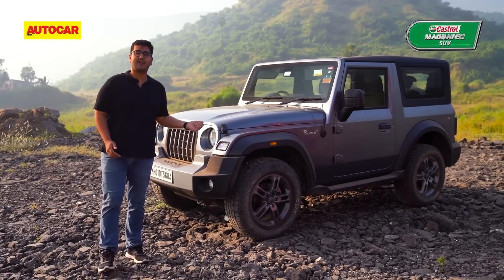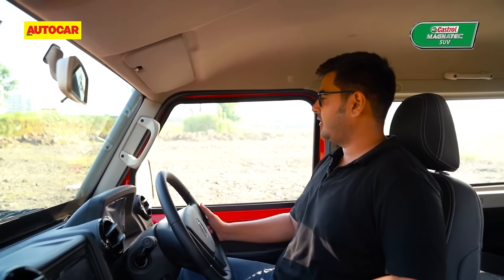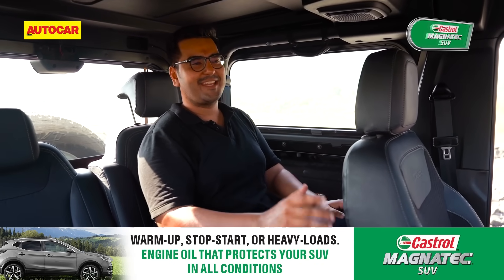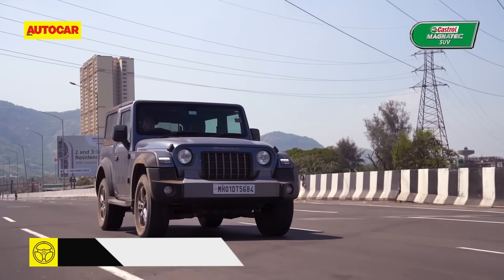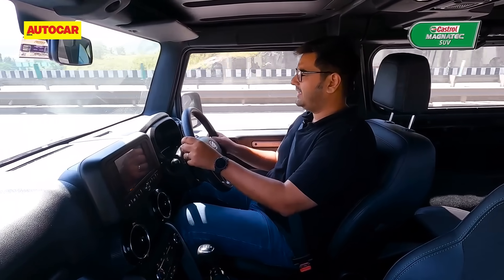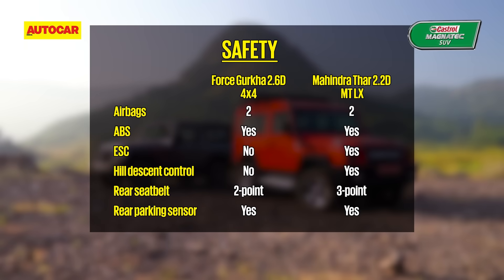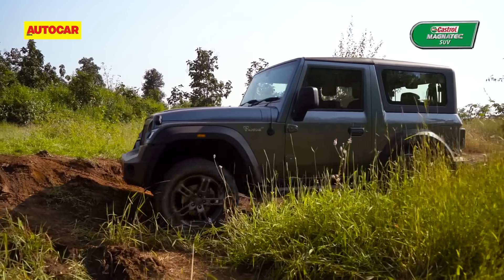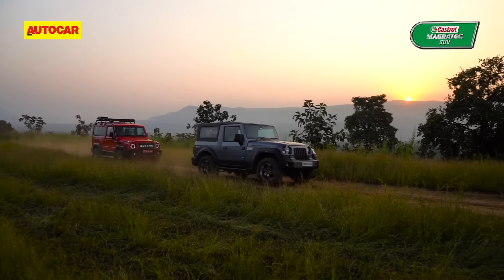2021 Force Gurkha vs Mahindra Thar - Born tough off-road heroes face off | Comparo | Autocar India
The second-gen Mahindra Thar has been a smash hit since launch in 2020. But has it met it's match in the new Force Gurkha? Nikhil Bhatia brings the off-road heroes together to find out. A special thanks to Learn Offroad, Pali for helping us out together this video. for more.

Camerapersons: Shreyans Chordia, Pradeep Bhondave

0:00 - Introduction
0:46 - Versions on offer
1:20 - Dimensions and looks
2:52 - Force Gurkha interior
4:23 - Mahindra Thar interior
5:32 - Features
6:11 - Mahindra Thar rear seats
7:03 - Force Gurkha rear seats
8:05 - Luggage space
8:34 - Engines and gearboxes
9:09 - Force Gurkha performance
10:40 - Mahindra Thar performance
12:20 - Thar ride, handling & braking
13:24 - Gurkha ride, handling & braking
14:20 - Safety
14:40 - Off-road specs
16:12 - Mahindra Thar off-road
18:40 - Force Gurkha off-road
21:38 - Prices and verdict